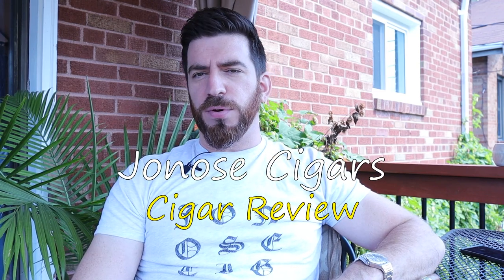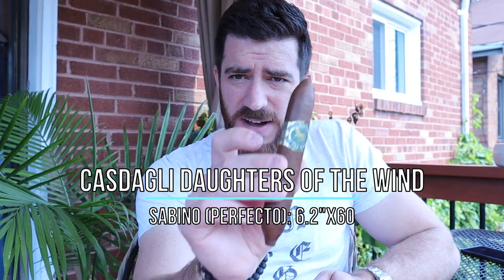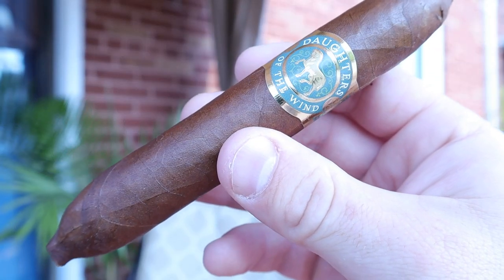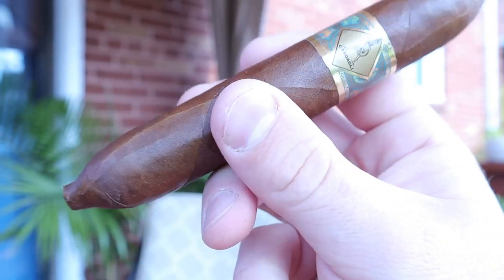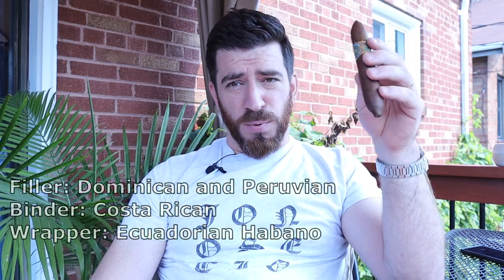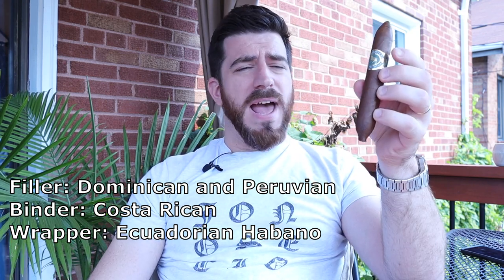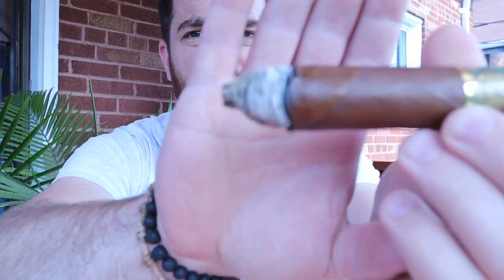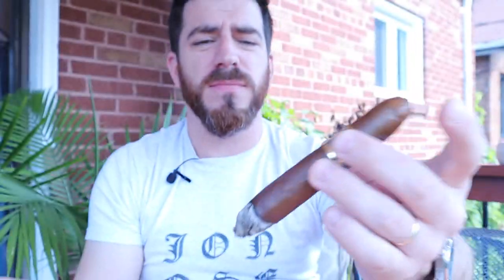Casdagli Daughters of the Wind Sabino, Jonose Cigars Review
A truly remarkable cigar from Casdagli, the Daughters of the Wind Sabino.